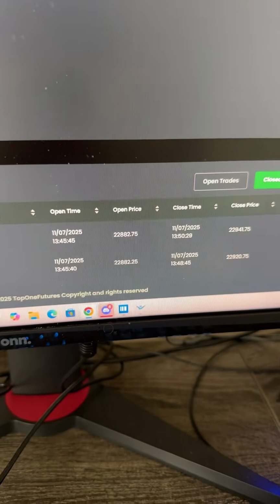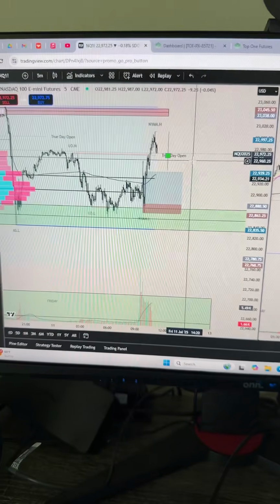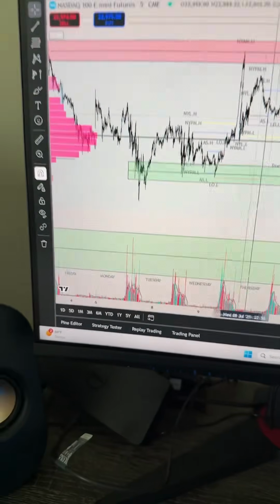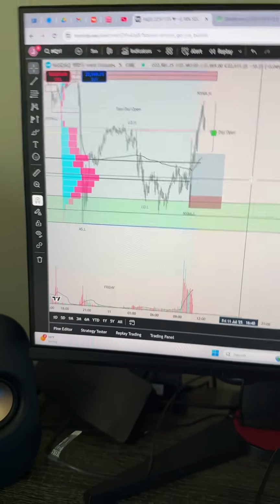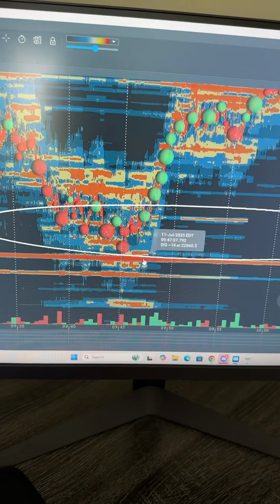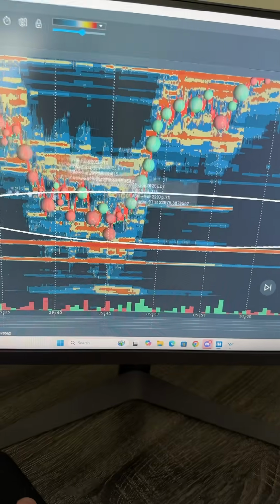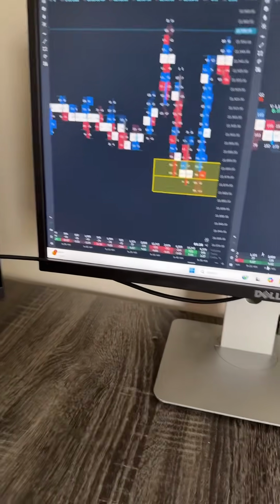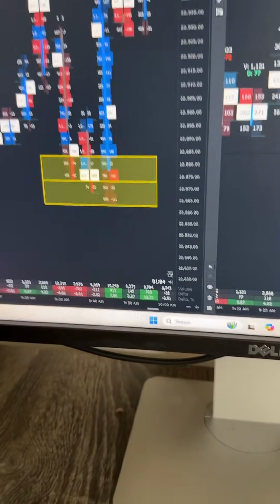Frame your trades in an effective way with the CLC rule!